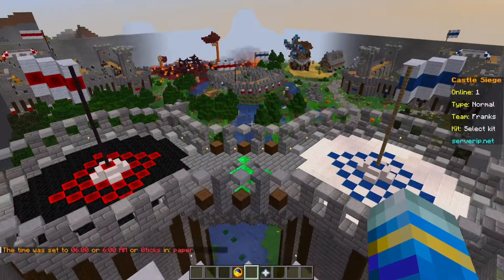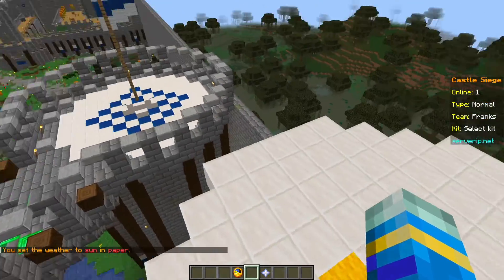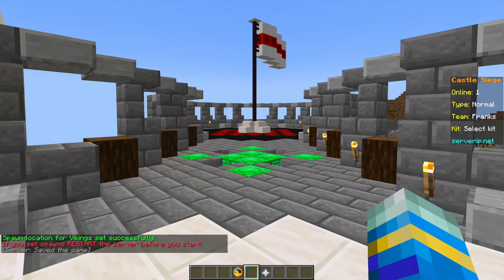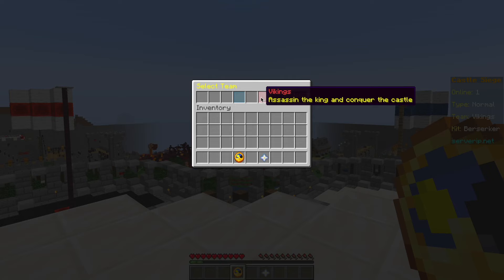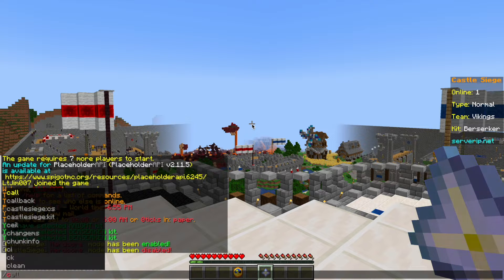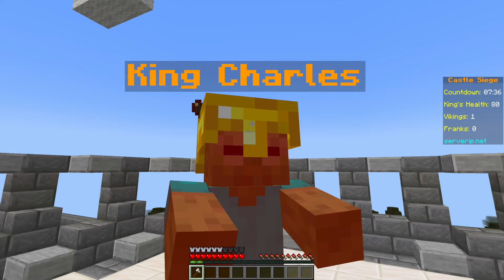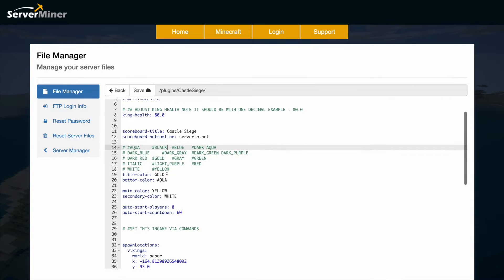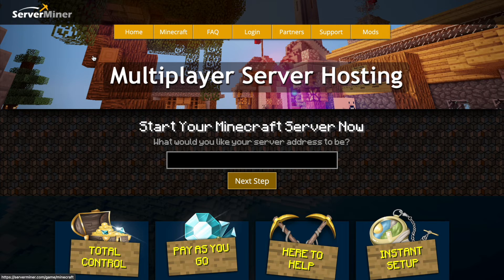Defend the king in Minecraft with Castle Siege Plugin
This tutorial will show you how to use the Castle Siege Plugin on your Minecraft Server!

Error with a plugin? The best course of action is to:
1. Make sure you have the latest spigot version and plugin version
2. Check console for any errors
3. Contact the developer on spigot/discord
4. Alternatively try an older plugin version